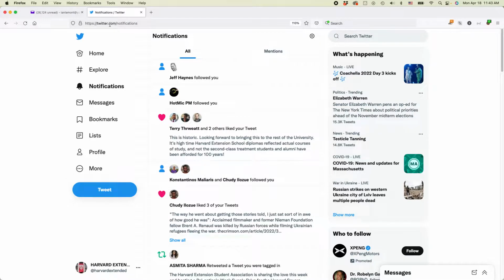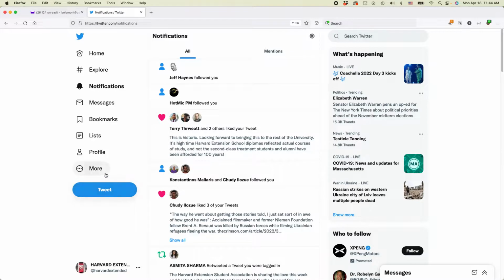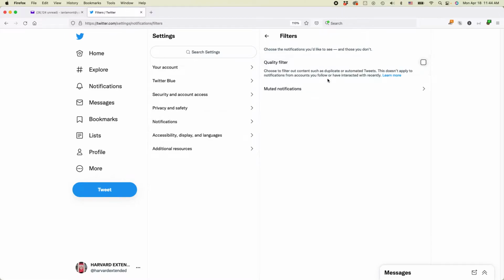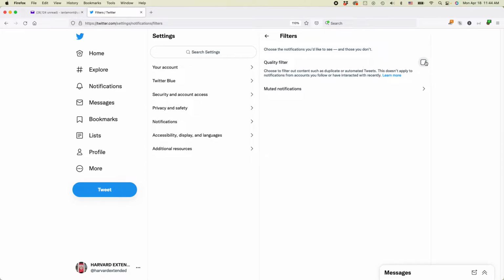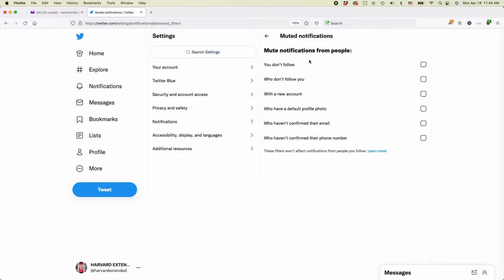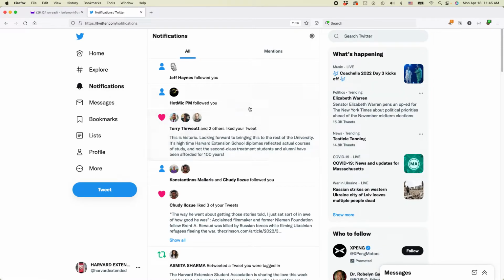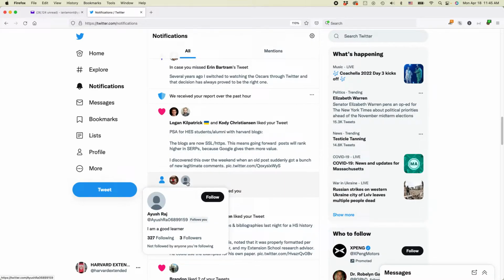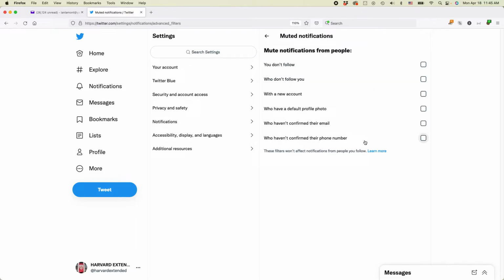How to mute spammy Twitter notifications (2022)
From IN 30 MINUTES guides, how to mute certain types of twitter notifications. Narrator Ian Lamont is the founder of i30 Media Corporation, publisher of IN 30 MINUTES cheat sheets & guides.